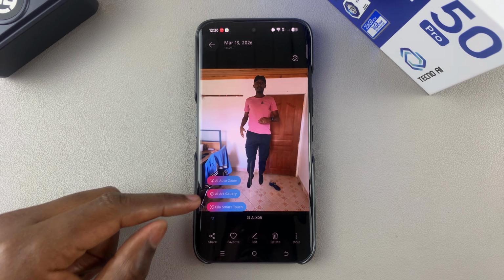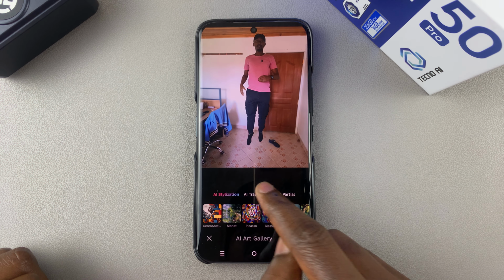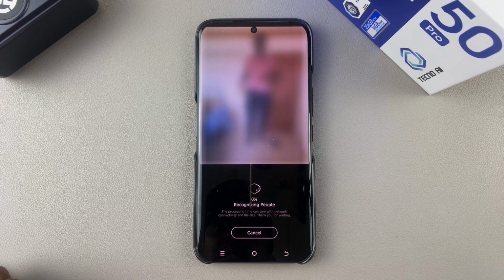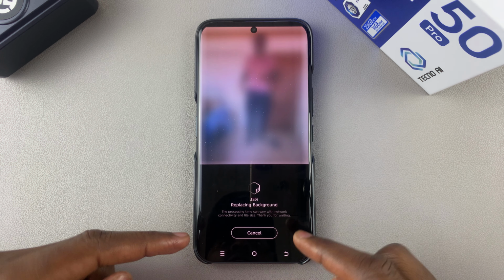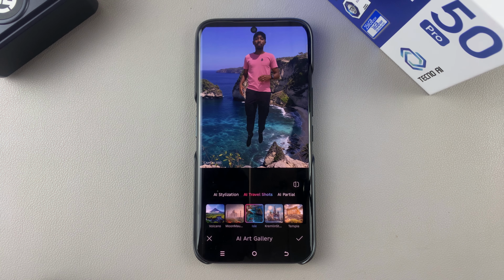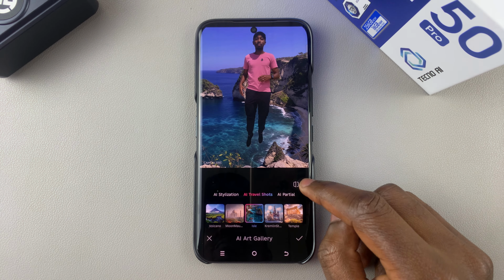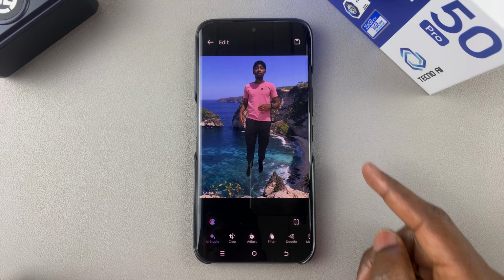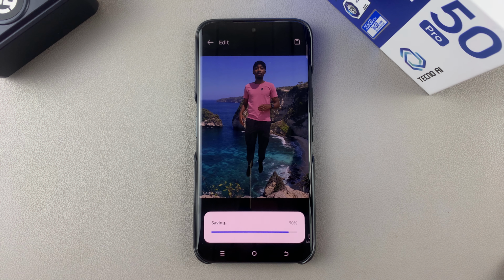How To Change Photo Background On Tecno Phone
Learn how to change the background of your photos directly on your Tecno phone with this simple step-by-step guide. Whether you want to remove distractions, enhance your images, or create stunning edits for social media, this tutorial will show you exactly how to do it using built-in tools or easy apps.

Follow along to discover how to select your photo, remove or replace the background, and fine-tune the final result for a clean and professional look. Perfect for beginners and anyone looking to improve their photo editing skills without needing advanced software.

Cell Phone Tripod Adapter